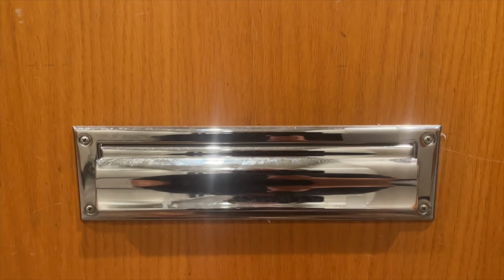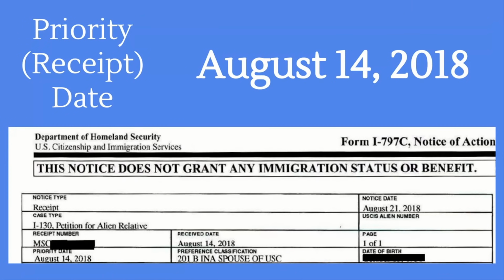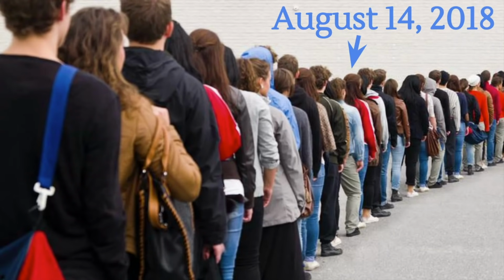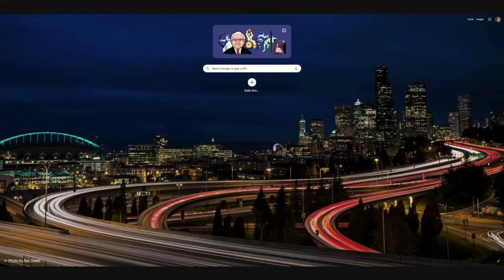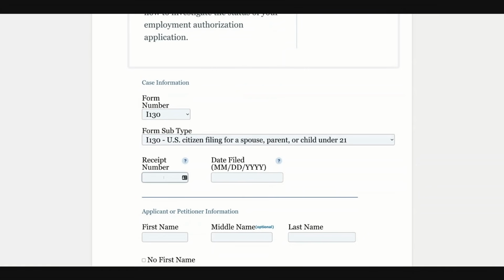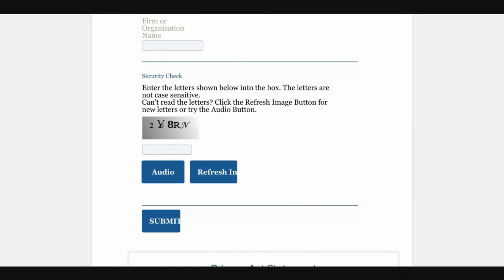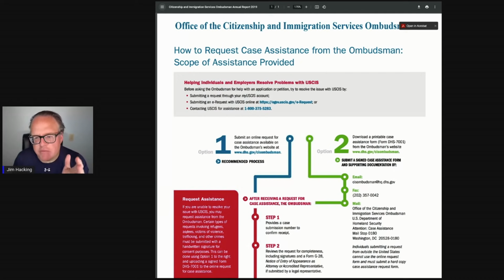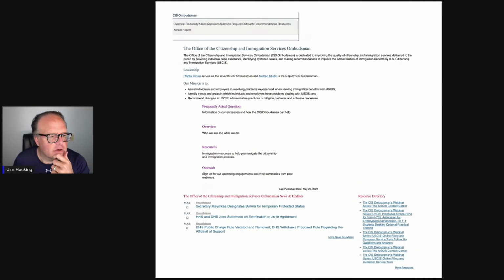5 Ways To Speed Up Your Immigration Case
Delays at USCIS and the State Department are getting more frequent. People are super frustrated. Immigrants take longer and longer to get the immigration benefit that they desire. In this video, we dig deep to discuss each of the ways that you can try to speed up your case and the likelihood of success for each approach.

At the Hacking Law Practice we're dedicated to spreading the truth about immigration in the U.S.

Our goal is to get people the help they need so that they can live united with their families and live the American dream.

I am passionate about my message because I stand for what I truly believe is right.

We fight for immigrants and won't be stopping any time soon.